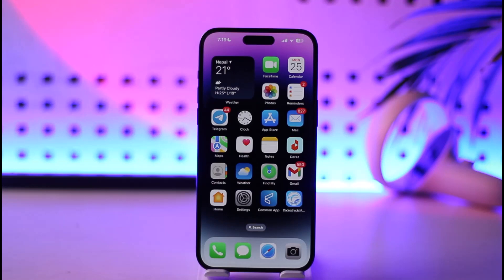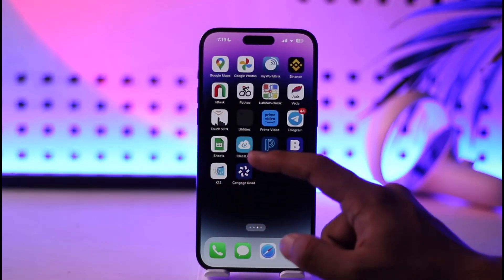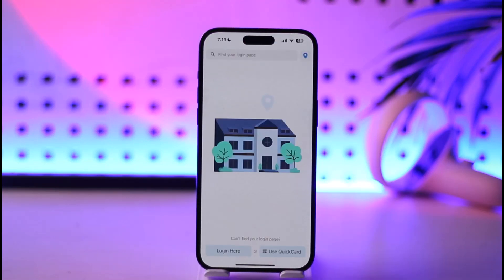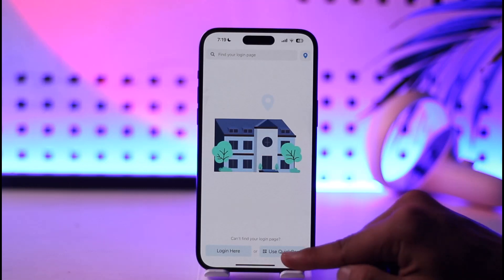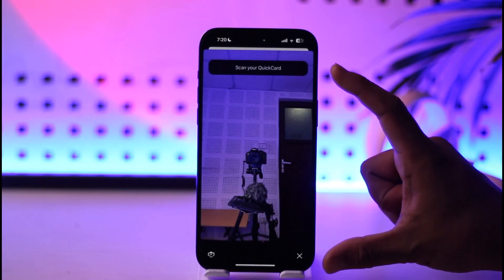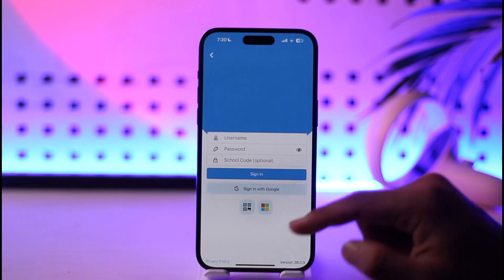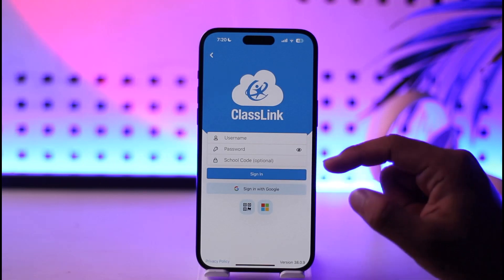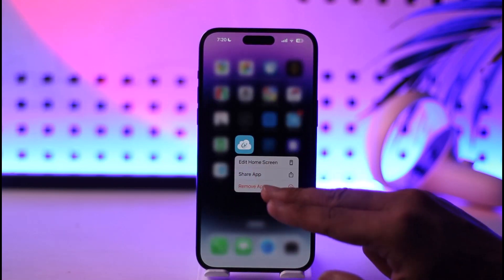Classlink Login - How to Login to Classlink !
In this video, I will show you how to login to Classlink.

~ Chapters:
0:00 Introduction
0:12 Classlink Login
0:50 Conclusion